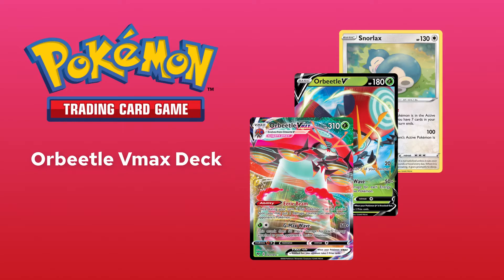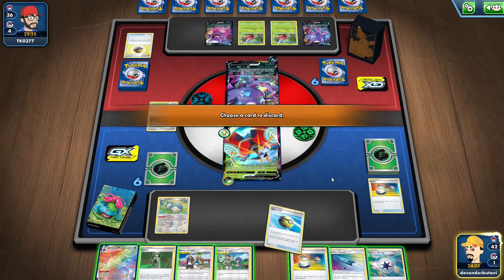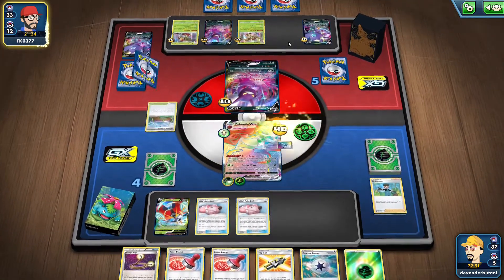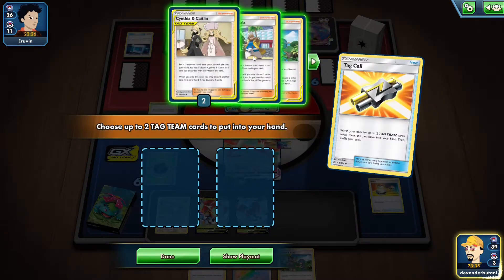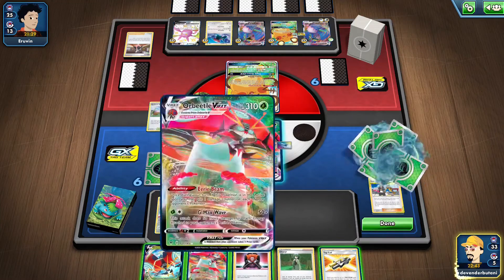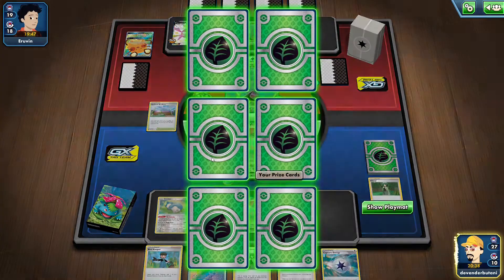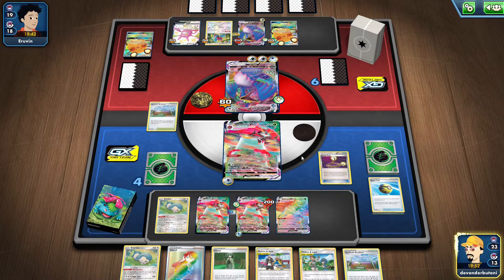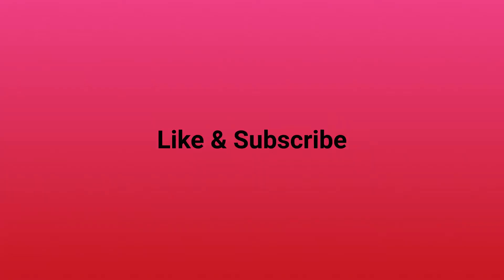Healing Orbeetle Vmax Deck which is very fun to play in PTCGO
I used Orbeetle Vmax deck against some of the best decks in the standard format right now. It has lot healing support in terms of Cheryl and Mallow and Lana. Try out the deck for yourself as the deck profile will be in the description below.